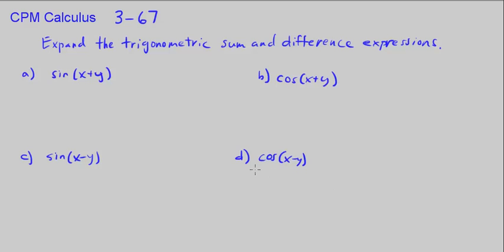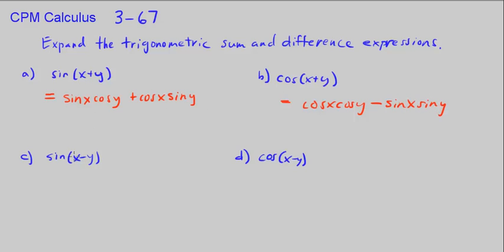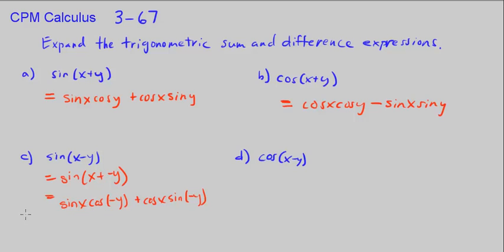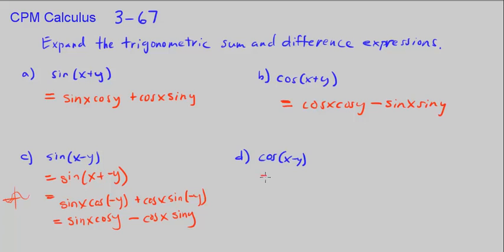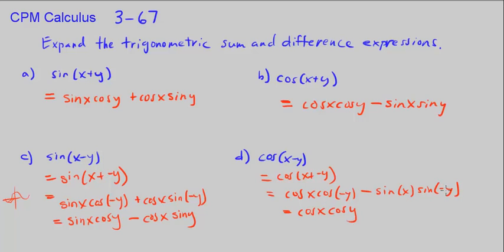CPM Calculus 3-67 - Expand sum and difference trig identities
Expand sum and difference trig identities